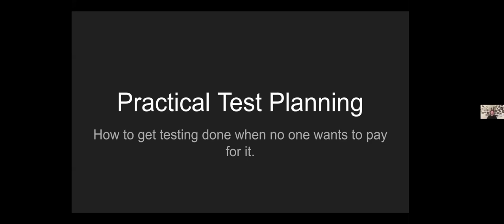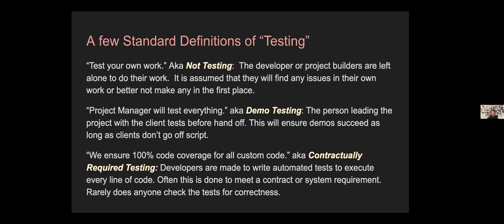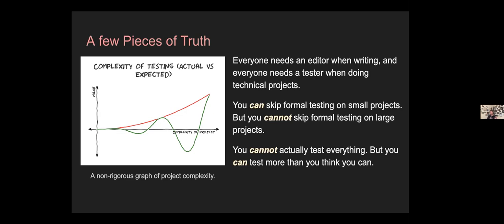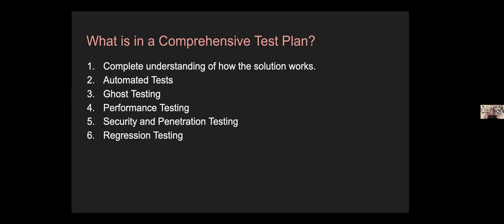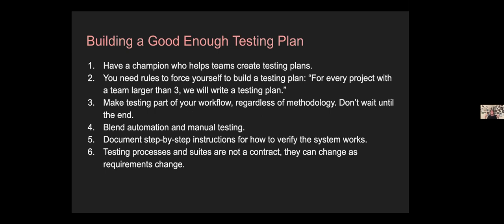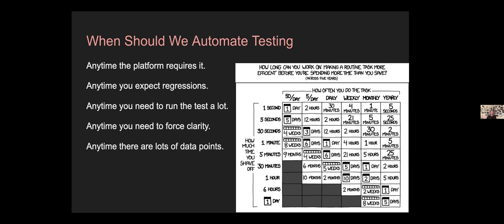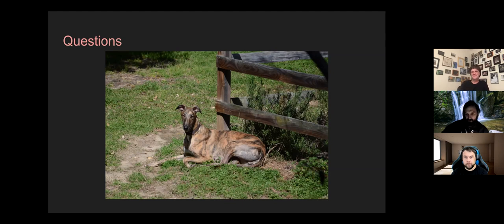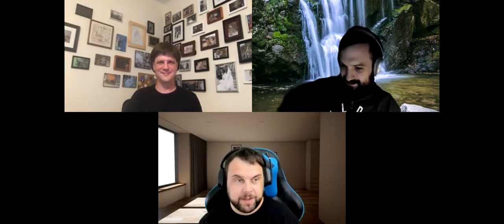SCDUG August 2020 - "Good Enough" testing plans.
This is a recording of the South Carolina Drupal Users Group Meeting, August 2020. Aaron Crosman (me) from Attain talked about getting teams started on creating testing plans, and how to build buy-in on growing teams that aren't used to needing a formal testing process.